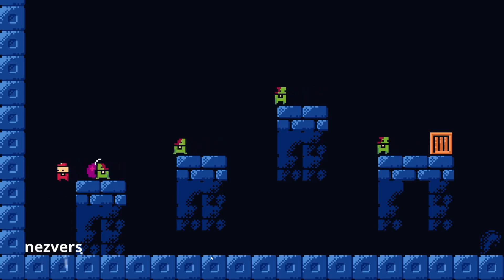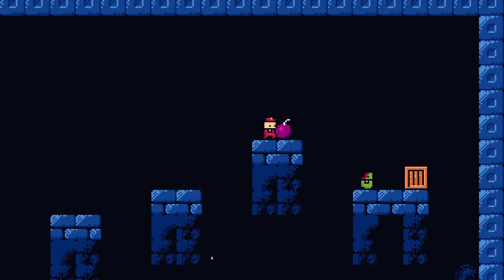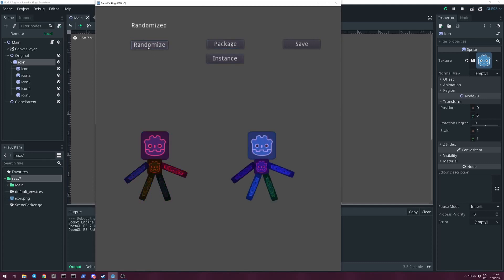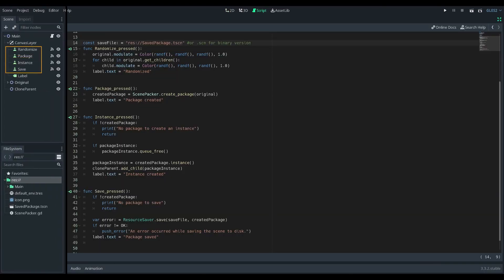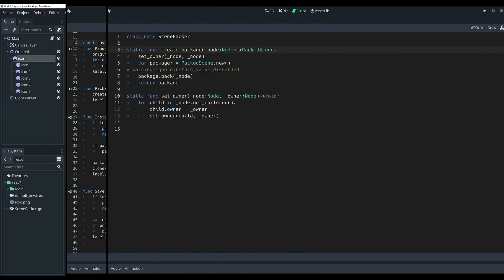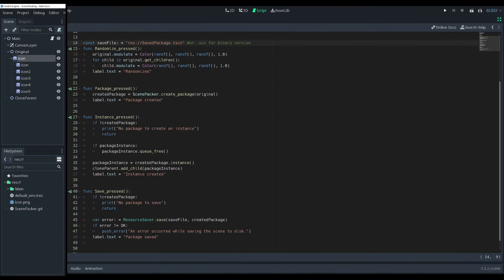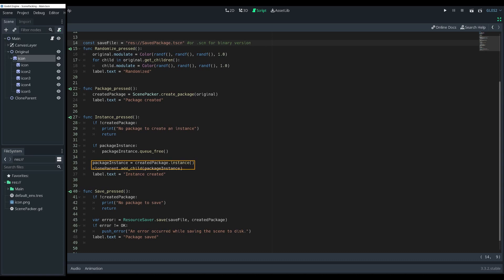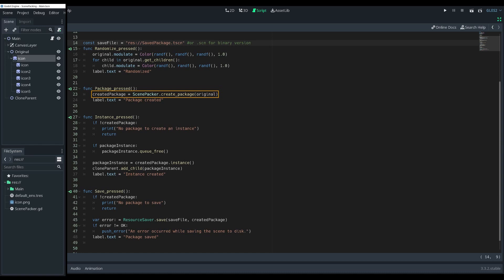[Godot] Very powerful feature - Scene Packing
0:00 Intro
0:29 Example demo
1:12 Example code
2:57 Outro